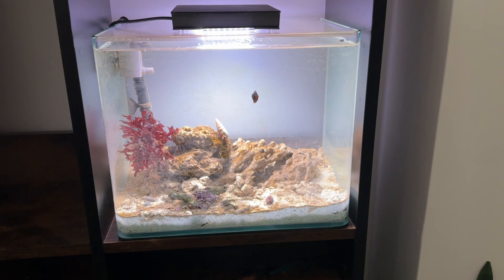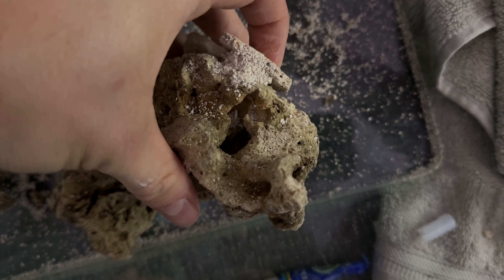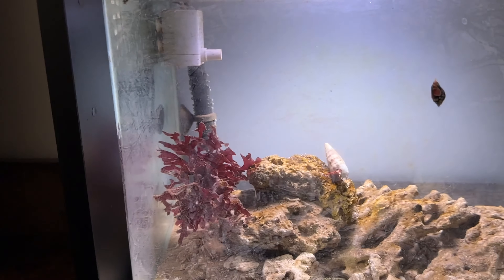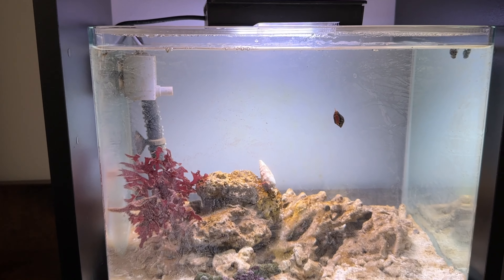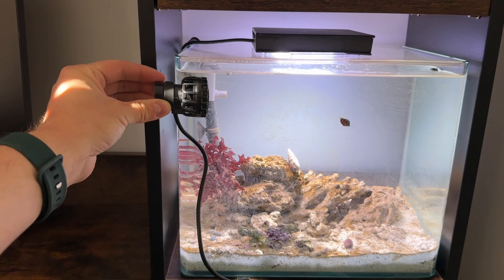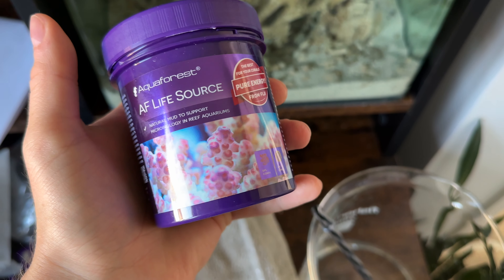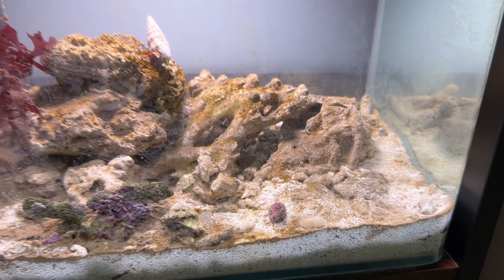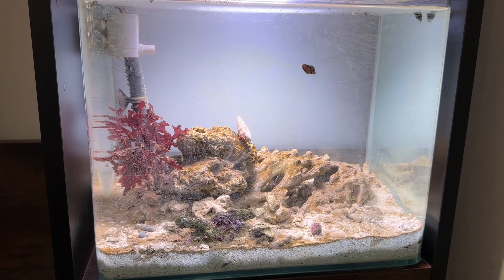Pistol shrimp-goby "biotope" pico marine tank | Ep. 2: water, equipment and first inhabitants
In this update I show the progress I've made setting up the pistol shrimp-goby tank.

This video includes paid sponsorship by Hygger who supplied the heater for this set up. You can find it here:

Hygger HG083 Heater